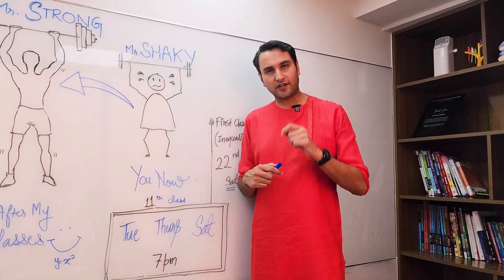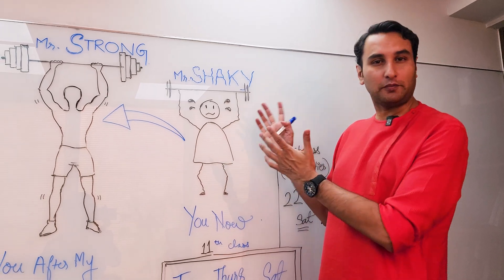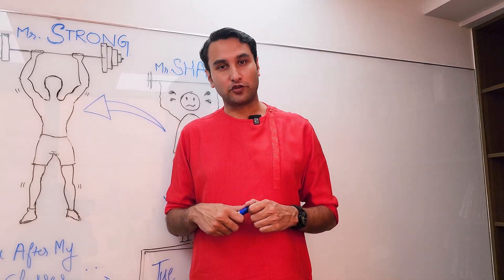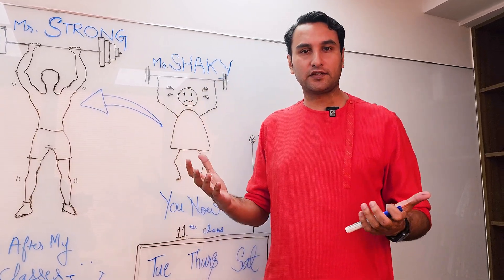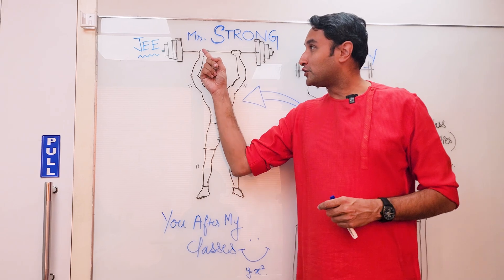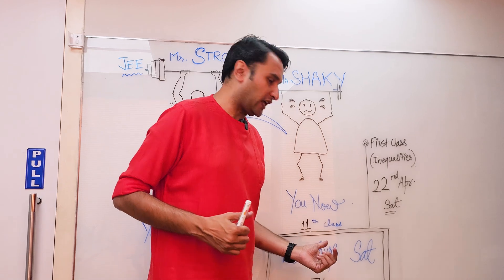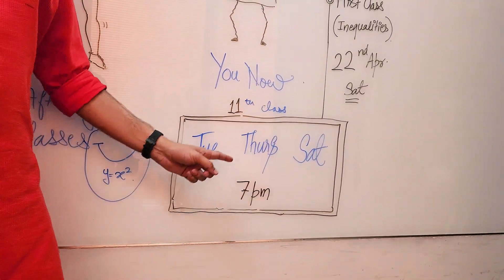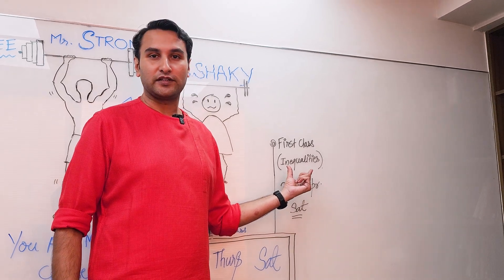Teaching Begins at Catalysis! Schedule of Pulkit Sir's Classes for 11th | JEE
Teaching Begins at Catalysis! Upcoming Schedule of Pulkit Sir's Classes for 11th Class | JEE